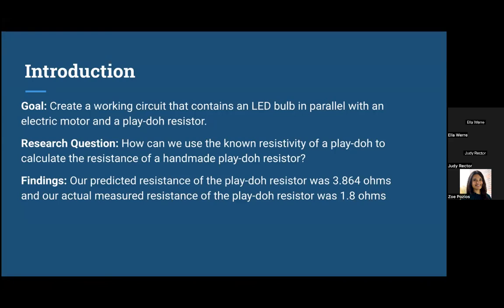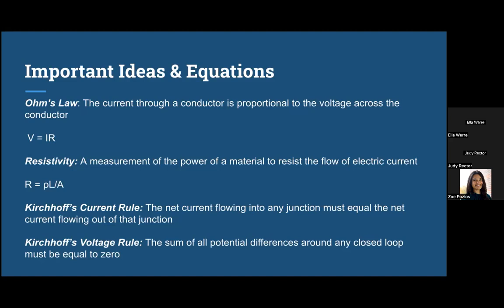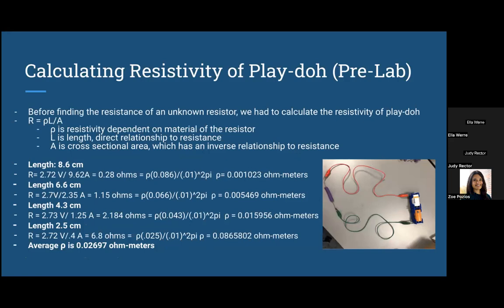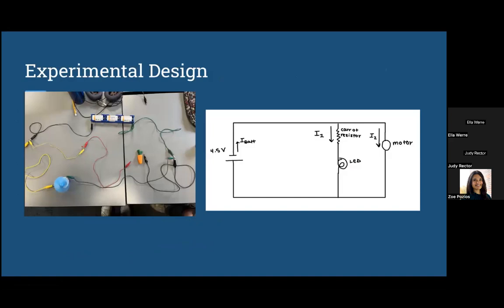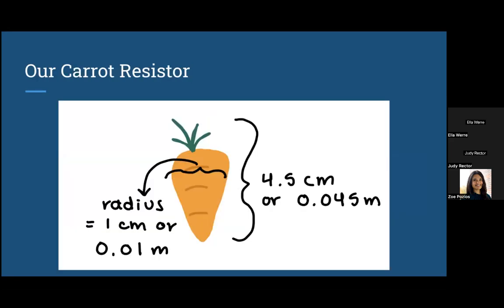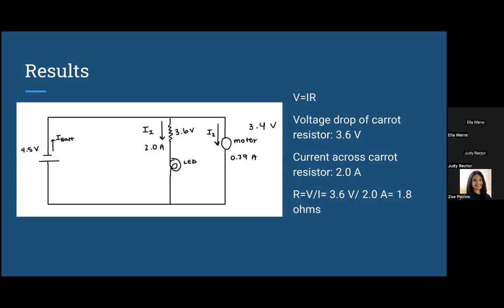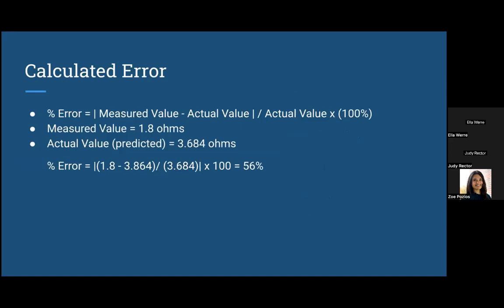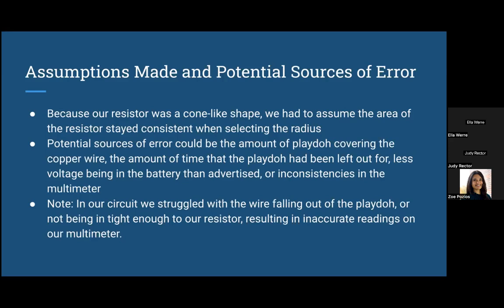Formal Lab 2 LB274